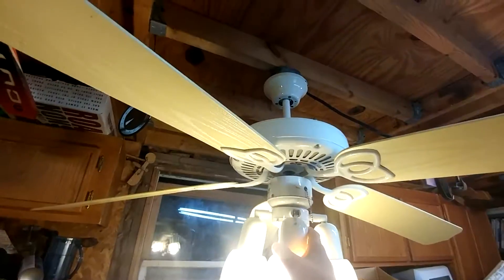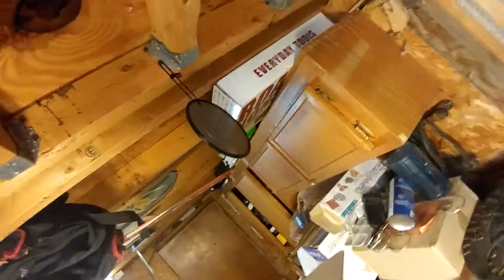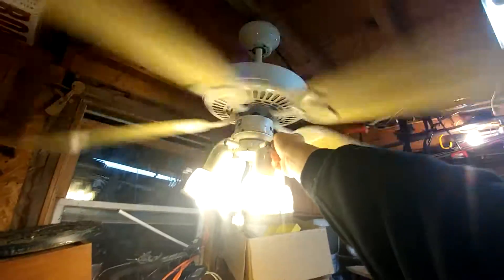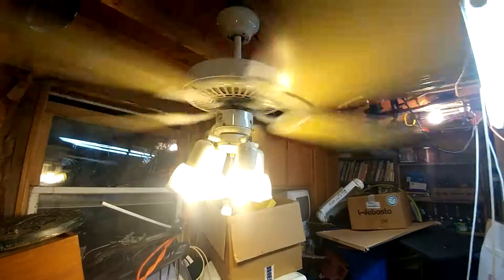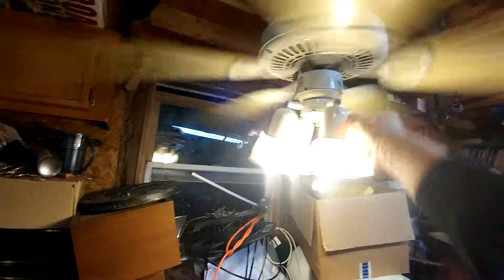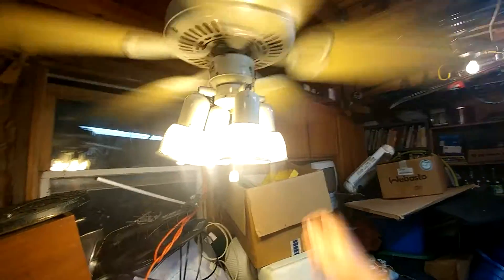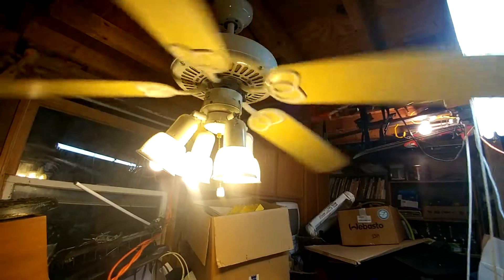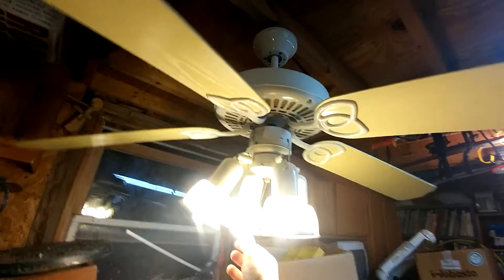Taiwan made Hampton Bay Gazebo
This is my first celing fan video